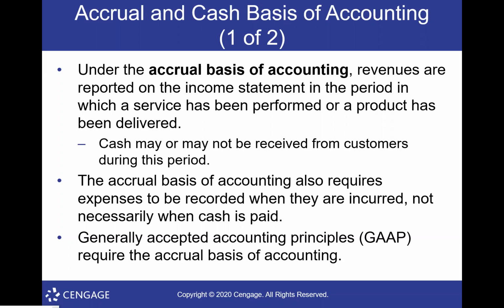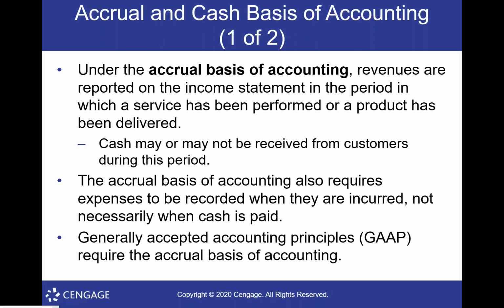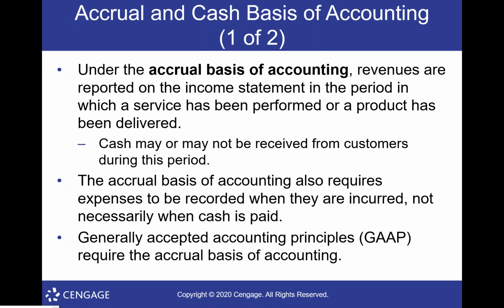What's the Difference Between Accrual Based Accounting & Cash Based Accounting?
This video covers: The differences between accrual based account and cash based accounting.